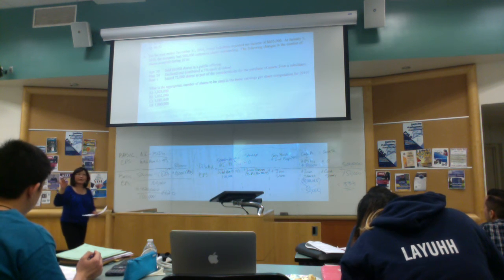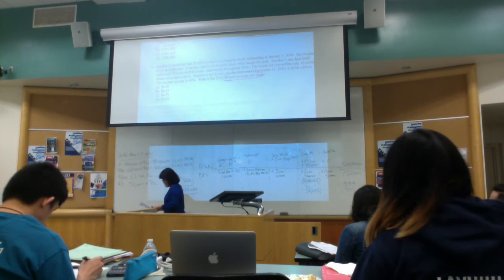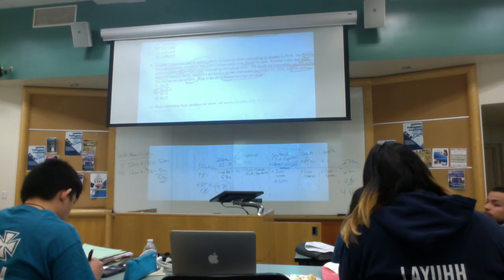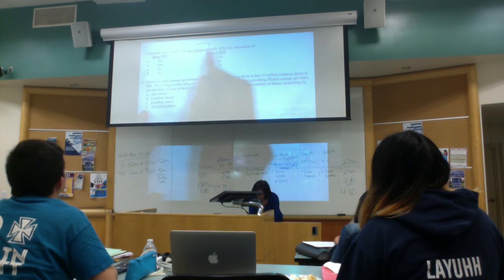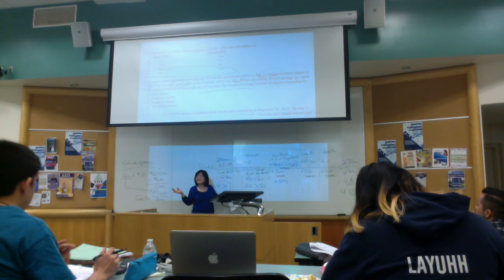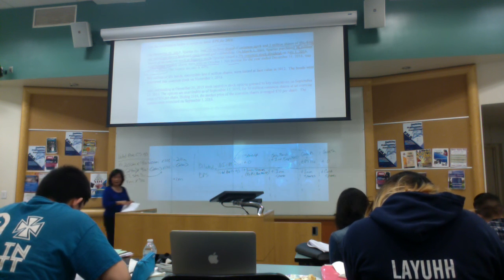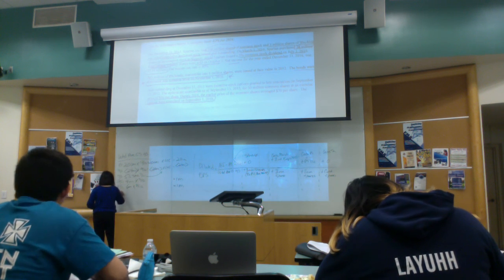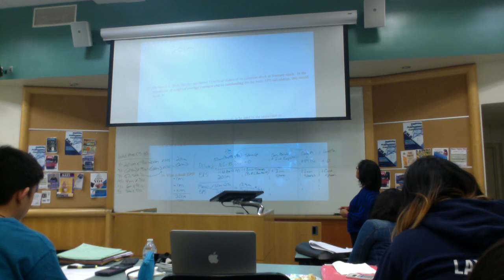calegari part 2